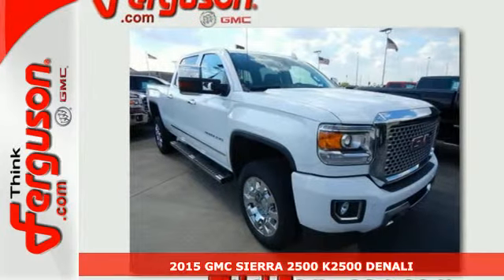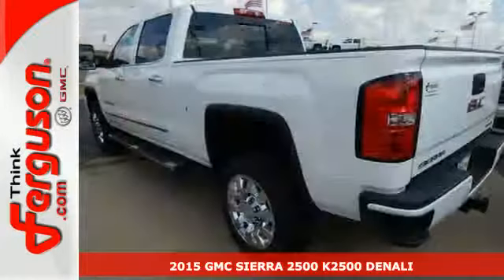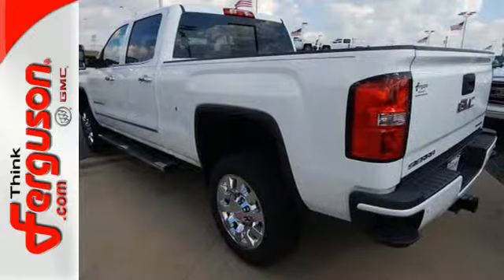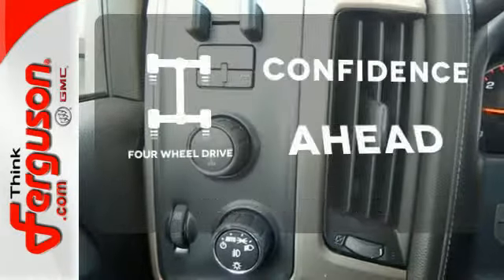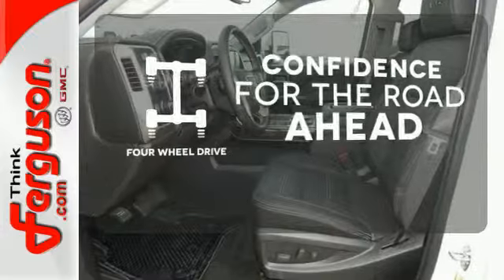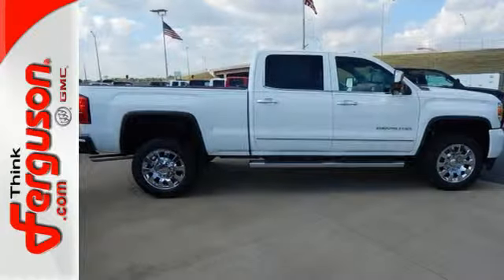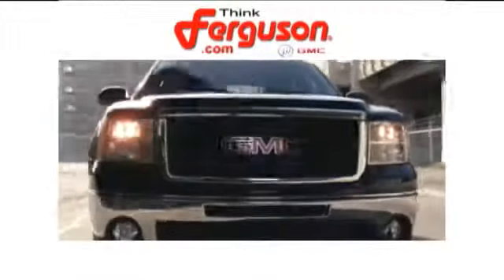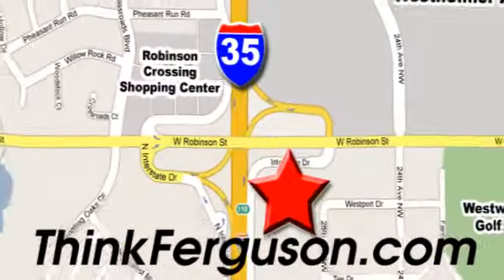2015 GMC SIERRA 2500 K2500 DENALI Norman OK Oklahoma-City, OK G8275 - SOLD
Year: 2015
Make: GMC
Model: SIERRA 2500 K2500 DENALI
Engine: 6 Liter 8 Cylinder
Transmission: 6 Speed Automatic
Color: SUMMIT WHITE
Interior: JET BLACK
Stock #: G8275
VIN: 1GT120EG7FF502837

Address:
1015 North Interstate Drive